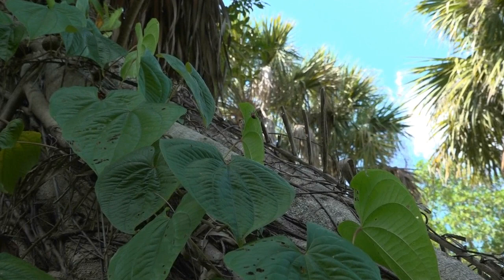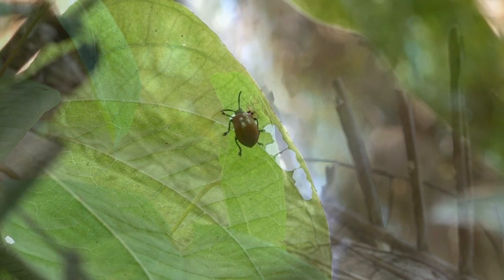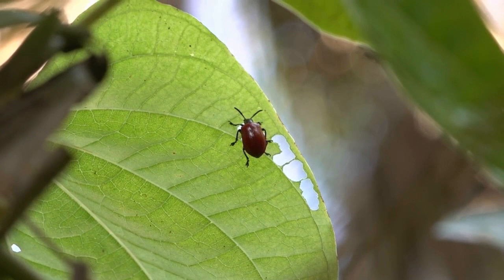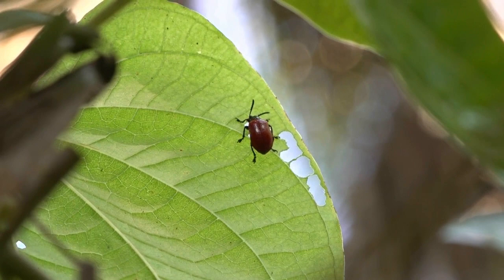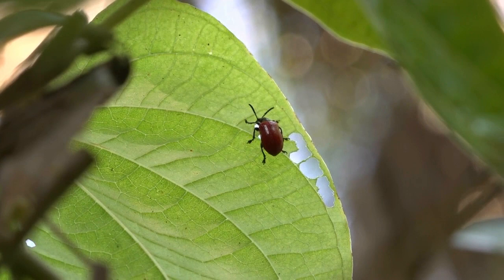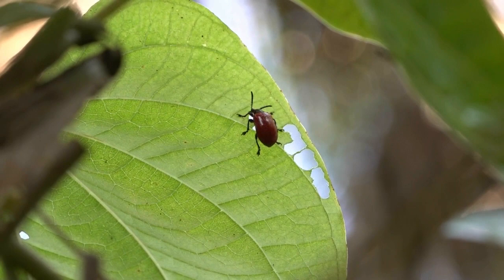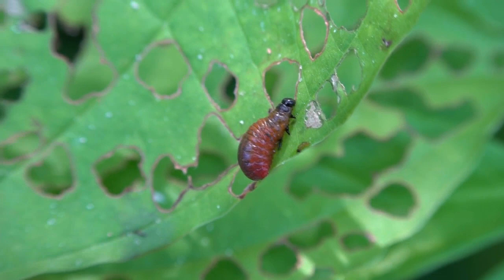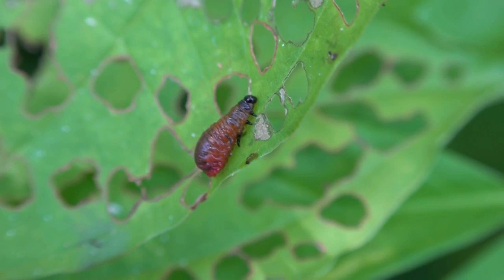Air potato leaf beetle adult and larva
Watch as an adult Air Potato Leaf Beetle feeds while a larva takes a stroll on a leaf of the invasive air potato.